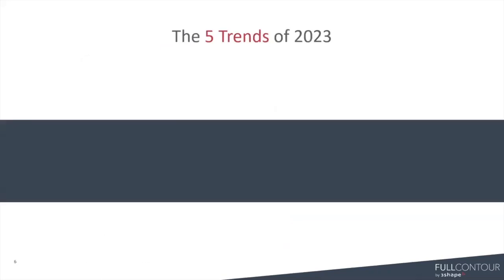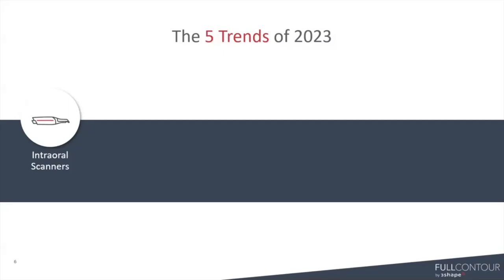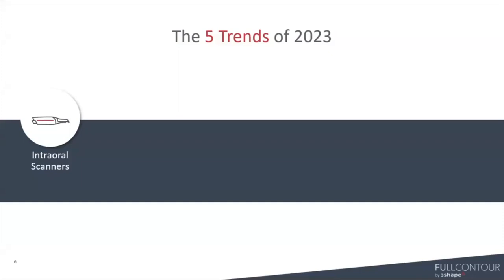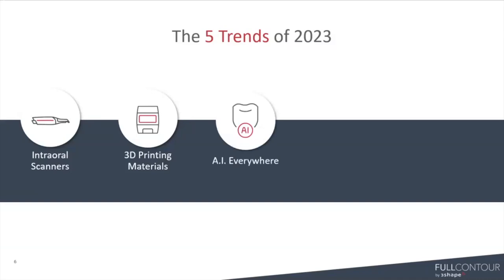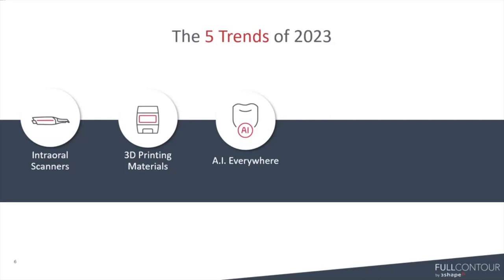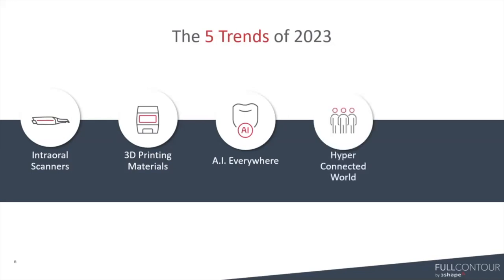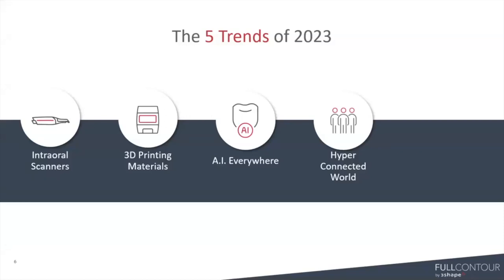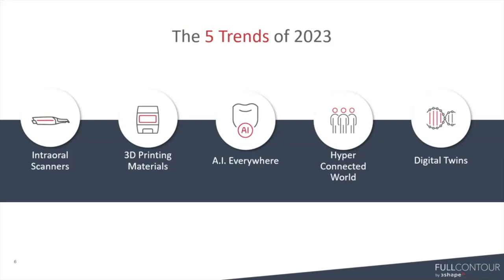5 Trends in Dentistry for 2023